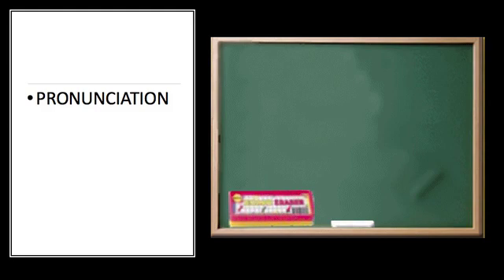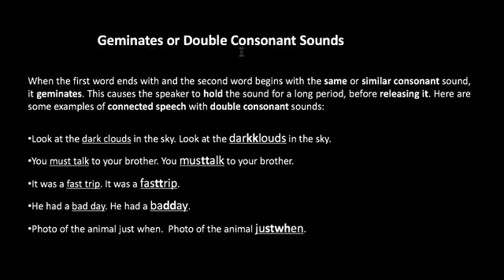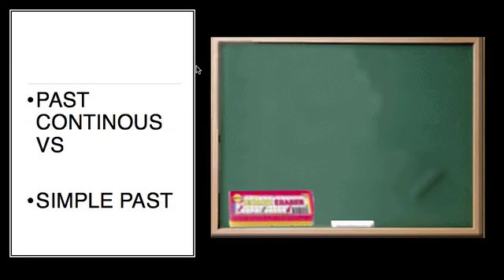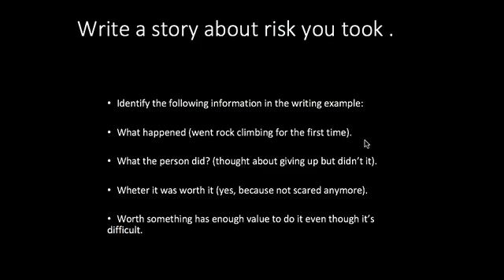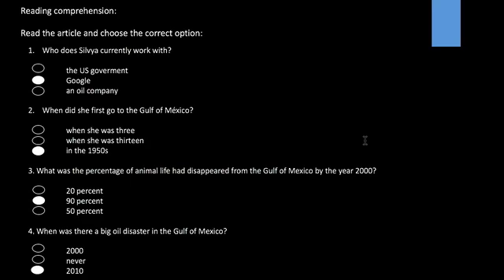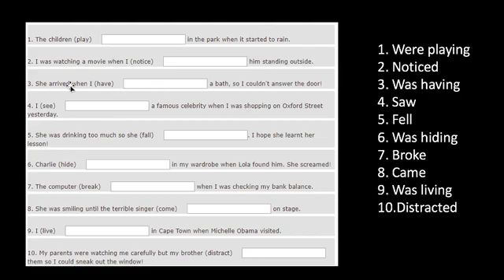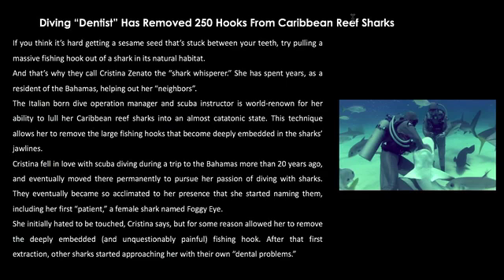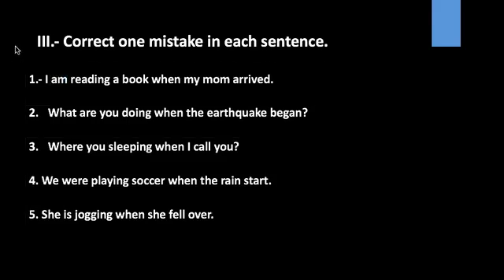V Nivel Homework Review Sesión 8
On this video, students will check blend sounds also they will review the previous homework and the latest.